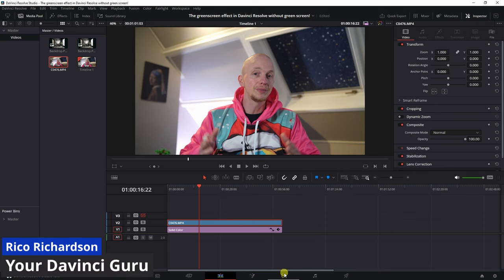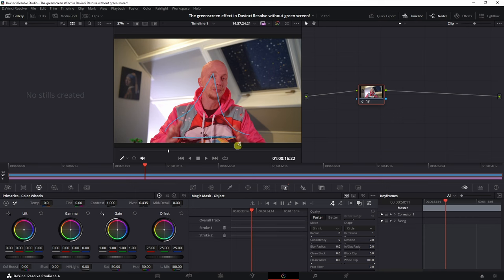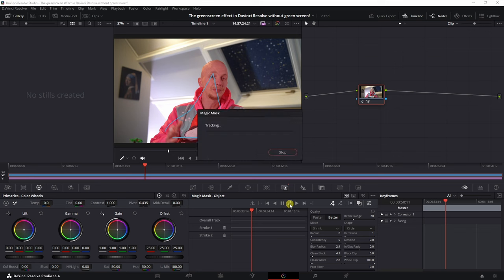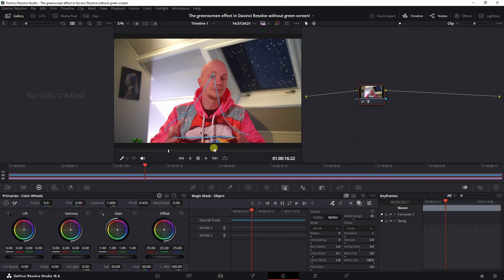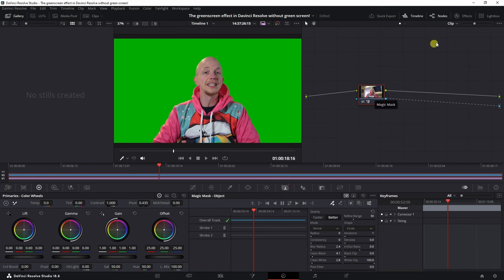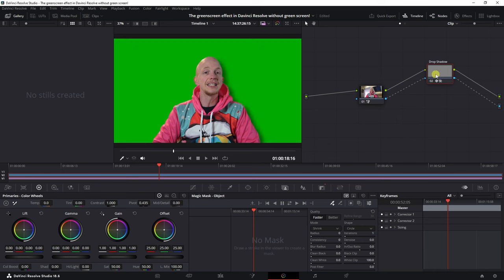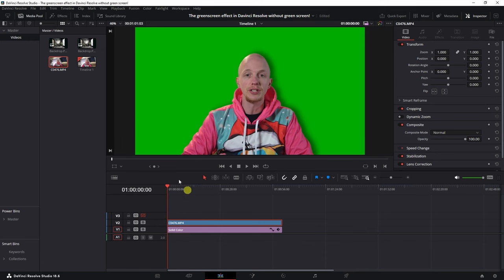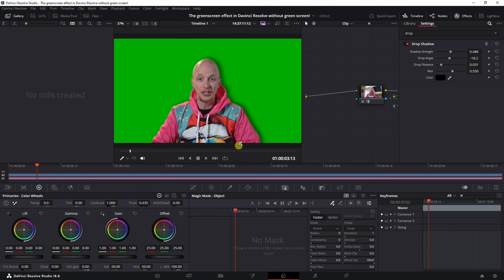Green screen effect in Davinci Resolve 18 WITHOUT a GREEN SCREEN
Discover the art of creating a green screen effect without needing an actual green screen in our latest video tutorial. This innovative approach allows you to achieve professional-looking chroma key effects using just your existing setup and some creative editing techniques. Whether you're working on a budget or in a space-constrained environment, this guide will show you how to bypass the traditional green screen requirement and still get fantastic results.

🚀 What You'll Discover:

Basics of Green Screen Effects: Understanding how chroma keying works and its typical requirements.
Alternative Methods: Step-by-step instructions on achieving a green screen effect without the traditional green backdrop.
Editing Tips and Tricks: Insights into the editing process to ensure a seamless and believable green screen effect.
Practical Applications: Ideas and examples of how and where you can apply these techniques in your video projects.

🔥 Why Watch This Video:
For filmmakers, content creators, and anyone interested in video production, this tutorial offers a flexible and resourceful way to create compelling visual effects. Learn how to manipulate backgrounds and settings regardless of your physical constraints or budget limitations.

🔔 Stay Updated!

Your creativity and ingenuity inspire us to continue exploring and sharing unique video production methods.